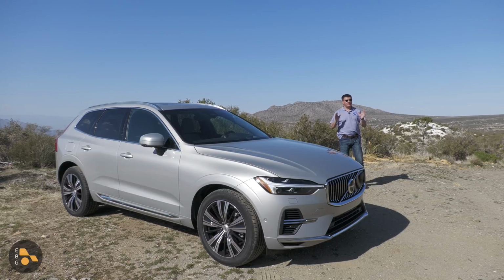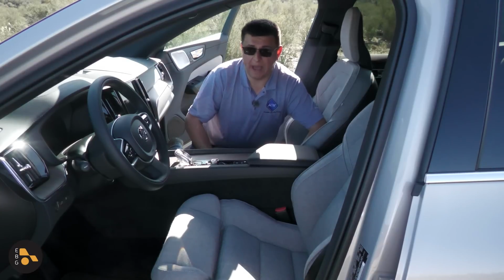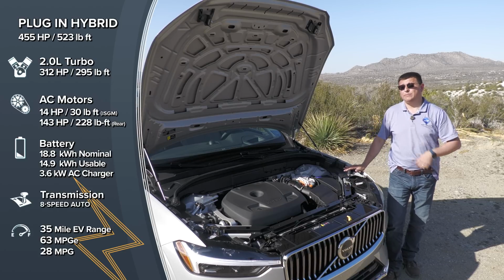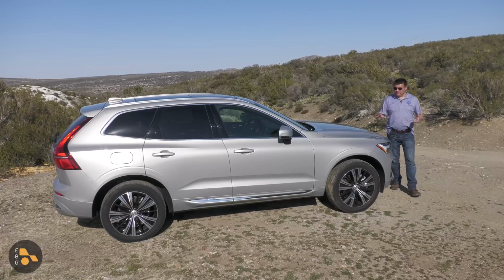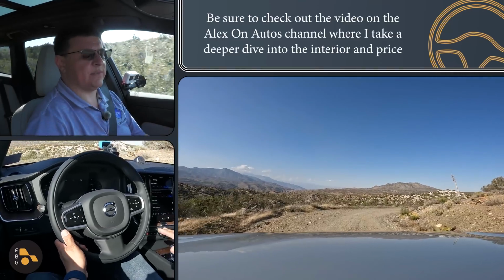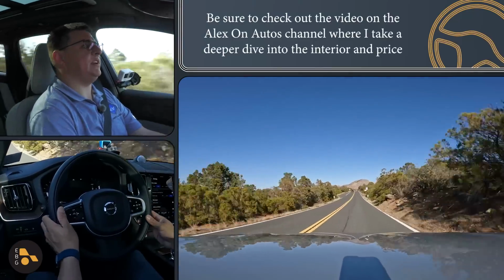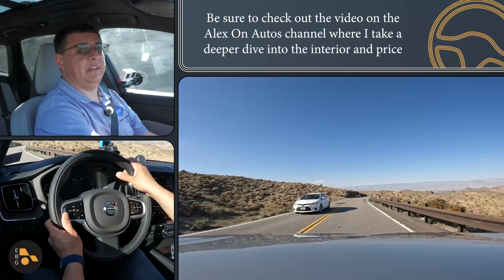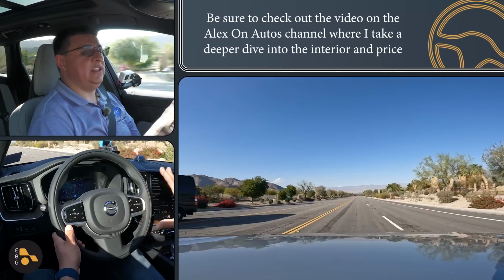Volvo's Popular XC60 Plug In Hybrid Makes So Much Sense | 2022 XC60 Recharge Extended Range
Volvo's philosophy for a zero emissions future involves a reduced emissions present as a transitional step. The latest step on this long march is their all-new PHEV system which is increases efficiency, range, and power for 2022. 35 miles of range may not impress everyone, but it will be enough for the average American to cut their annual gasoline consumption by 80-90% depending on your driving habits. As a transition technology, Volvo has arguably been the most aggressive company in developing and selling PHEVs. In California about 1/2 of all Volvos sold are PHEVs, and nation wide the split is around 25% which is the highest of any car brand sold in America. Next stop? 50% of sales being "electrified" by 2025.